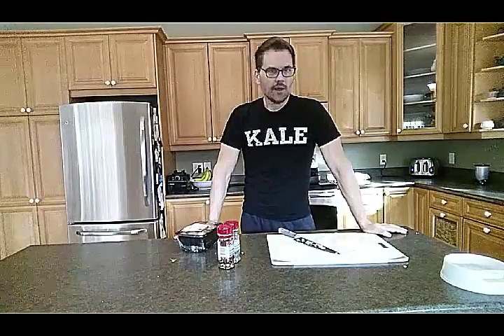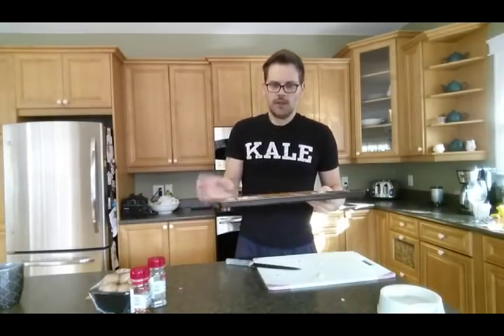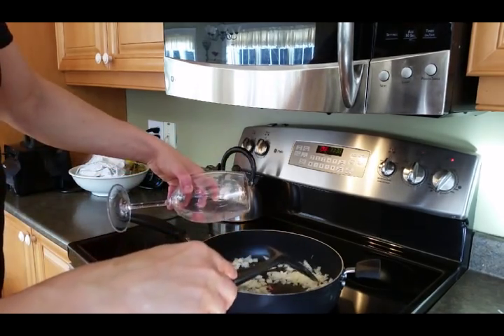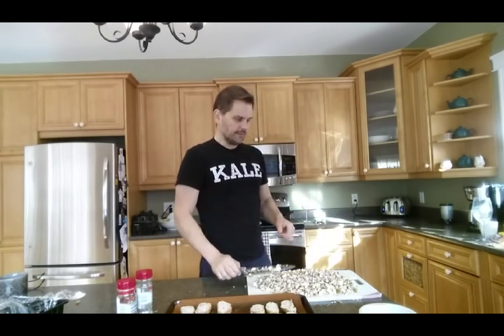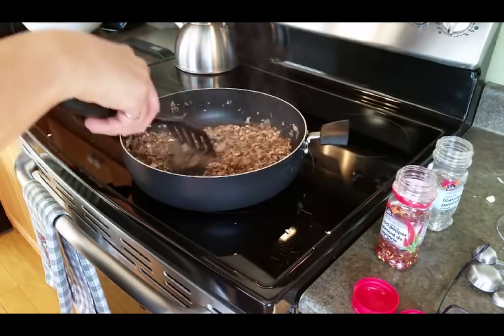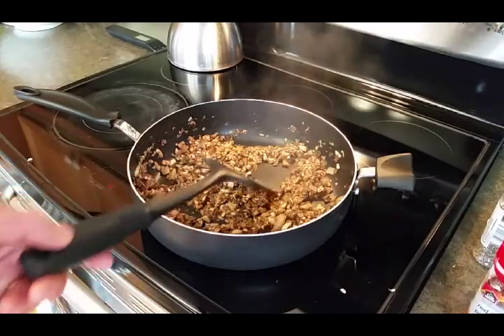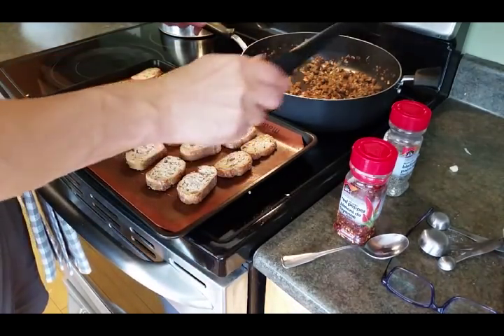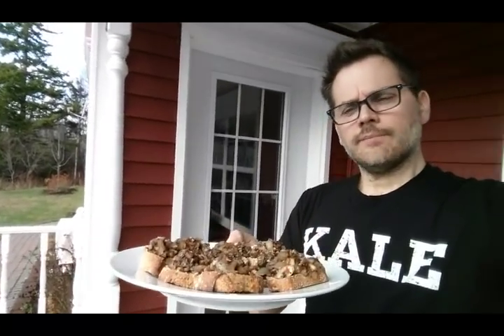Spicy Mushroom Baguette Appetizer Recipe